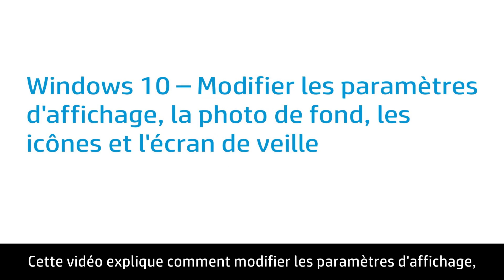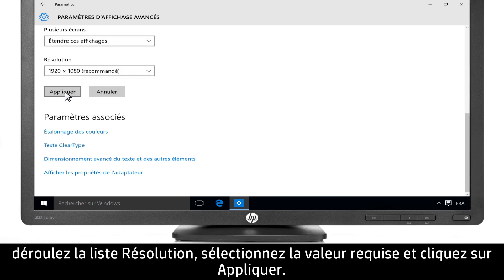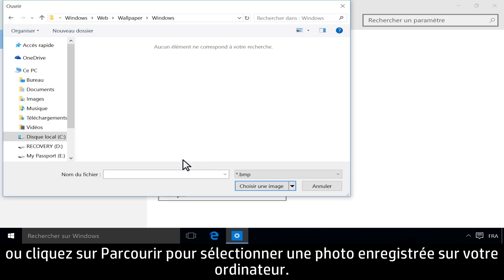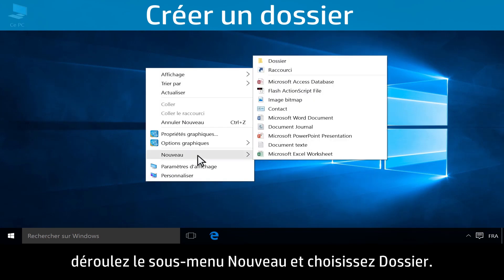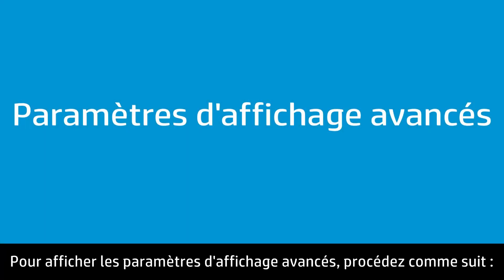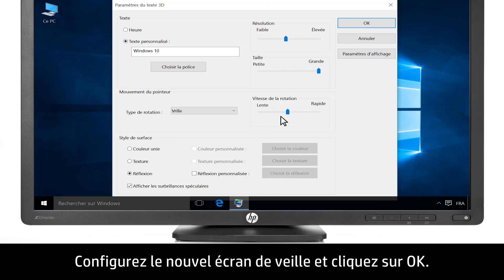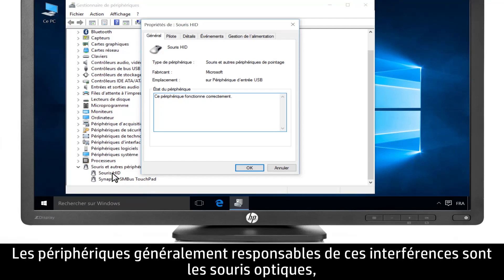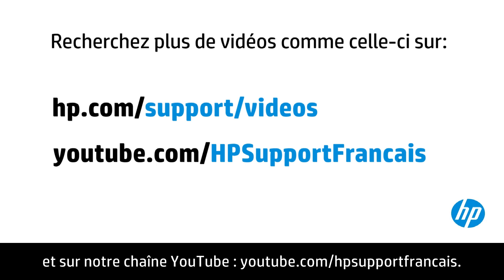Windows 10 – Modifier les paramètres d'affichage, la photo de fond, les icônes et l'écran de veille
Apprenez à changer les paramètres d'affichage dans Windows 10 : cette vidéo explique comment changer la photo de fond et différents paramètres, dont écran de veille, résolution et orientation de l'affichage.